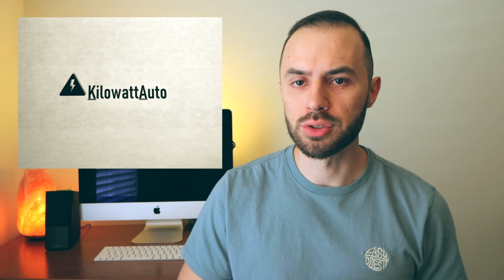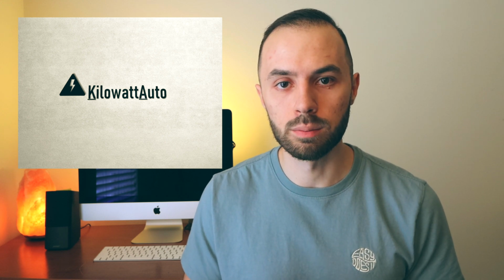What Tesla’s Interaction with a Runner says about the Future of Autopilot and Full Self Driving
Todays video is a follow up from last week in which I was testing my Tesla's autopilot system on backroads. During the test my car identified a runner in the road and its reaction is indicative of autopilot's current limitations. It also illustrated the vast amount of work that needs to be done to get autopilot to the point where it can be considered full self driving. It's my opinion that autopilot is currently operating under a set of constraints (to promote safety) that limit its ability to drive like a typical human being. It is important to note that I am providing the perspective of the end user and I do recognize how programming and developing full self driving software is infinitely complex and is something that has never been done before. Nonetheless, based on the progress I have seen on autopilot in the last few months, I am confident that Tesla will get there eventually and a high functioning feature complete full self driving system will be available in the next five years.